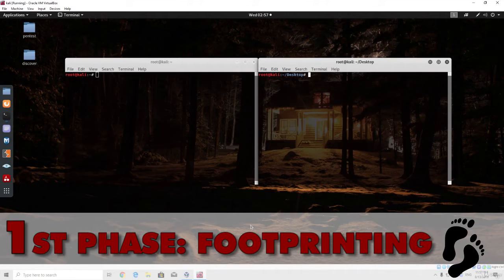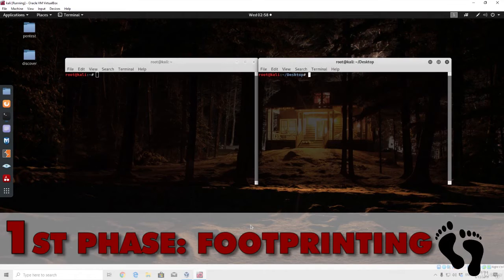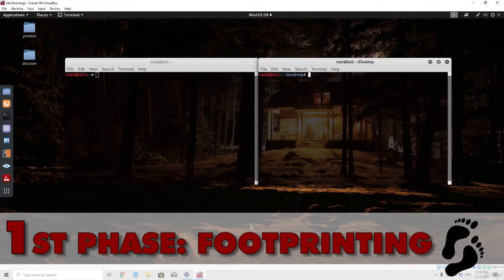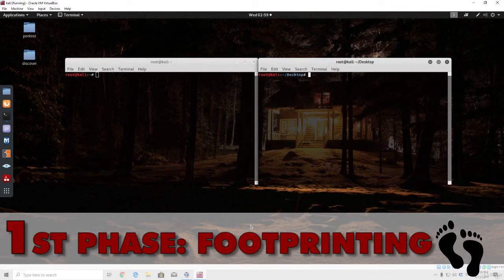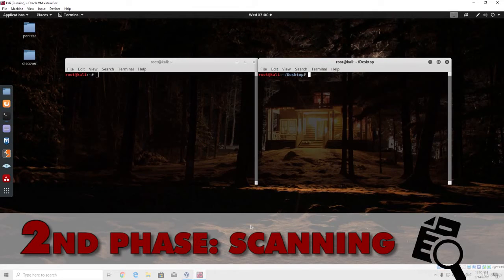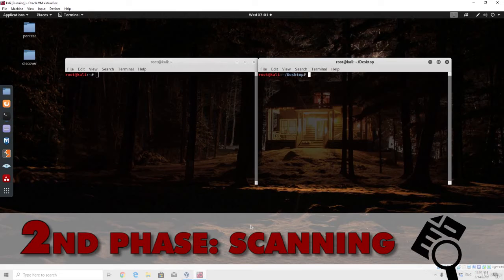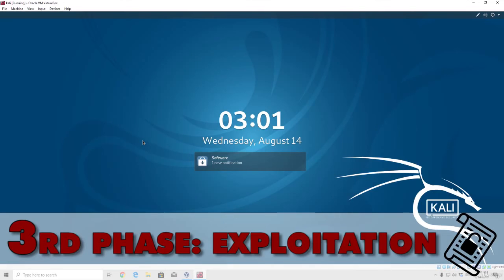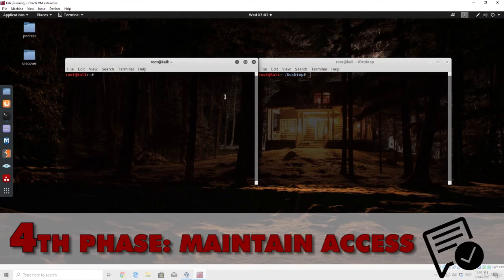14 Five Phases Of A Penetration Test